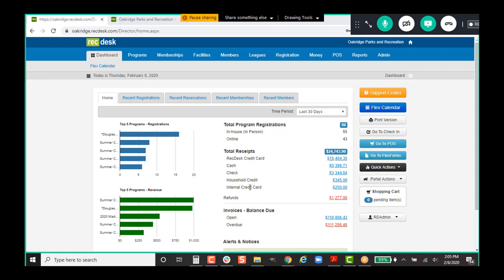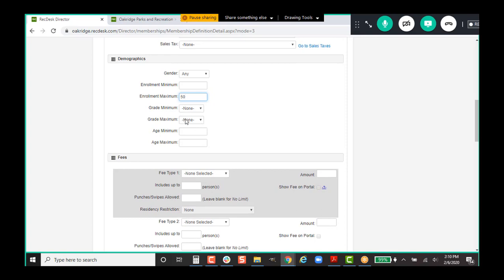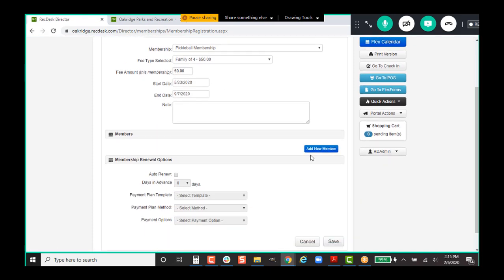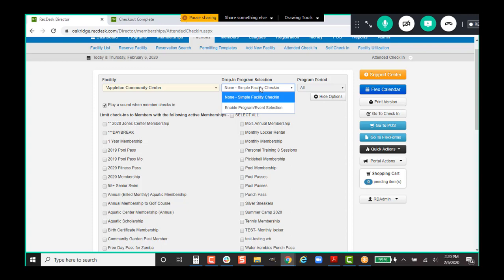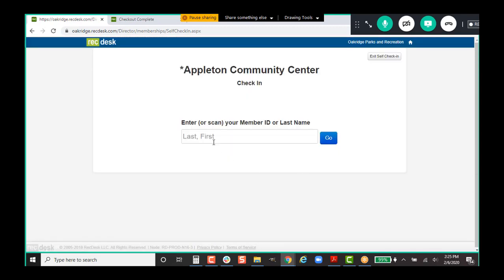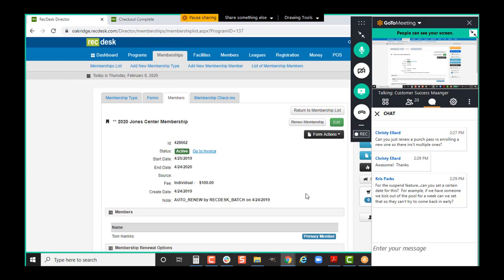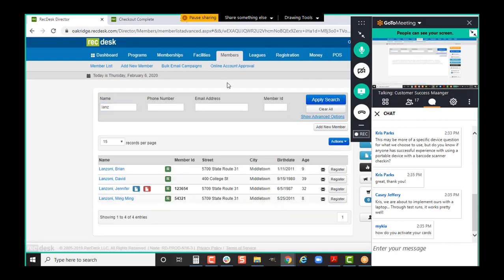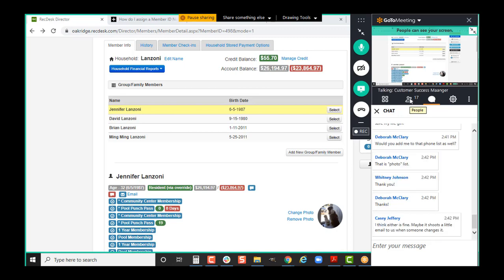PowerUp: Memberships & Check-Ins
In this video, users can learn how to get the most out of memberships & check-ins.